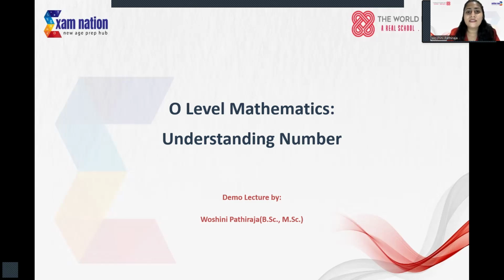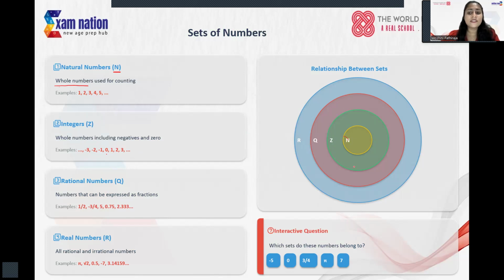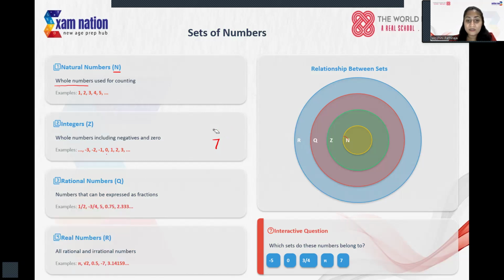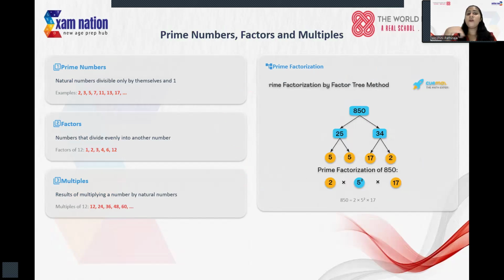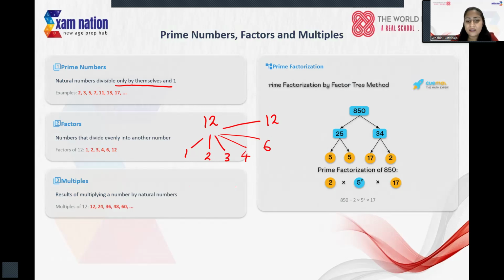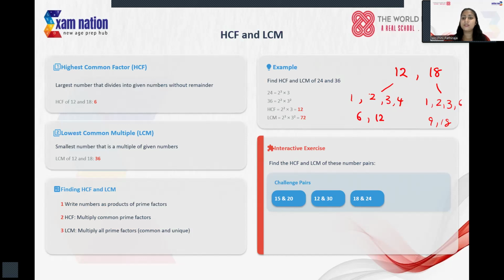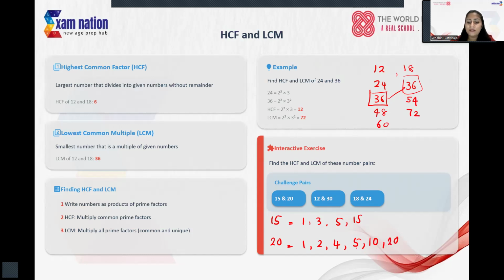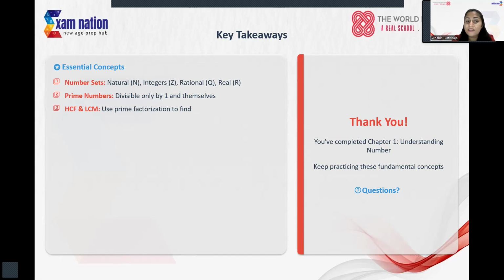Demo Lecture by Woshini Pathiraja Ma’am | Teaching Approach Showcase | The World Ecademy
Welcome to The World Ecademy 🎓

In this video, we present a Demo Lecture by Woshini Pathiraja Ma’am, highlighting her effective teaching style, clear concept delivery, and student-centric approach. This session offers a glimpse into our classroom methodology and the quality of instruction provided at The World Ecademy.

📚 What you’ll see in this demo lecture:
✔ Clear and structured explanation
✔ Interactive teaching methodology
✔ Focus on concept clarity
✔ Supportive and engaging learning environment

At The World Ecademy, we are committed to nurturing academic excellence through experienced educators and well-designed learning sessions.